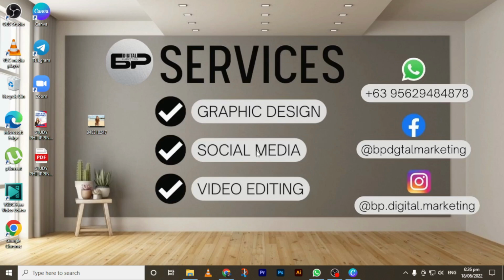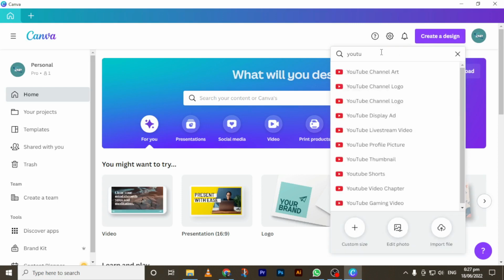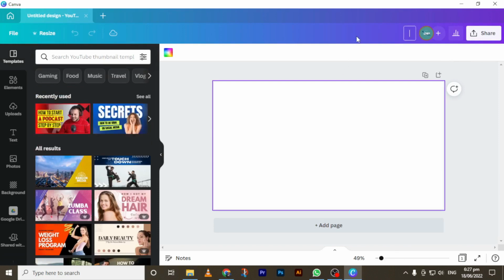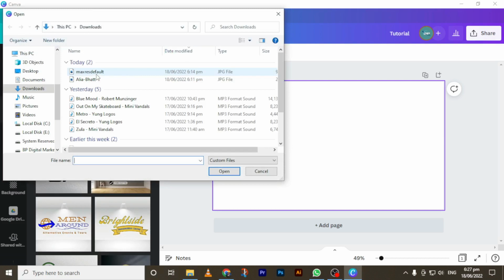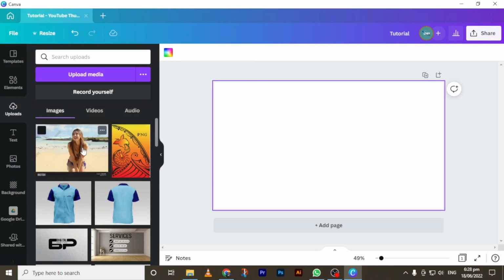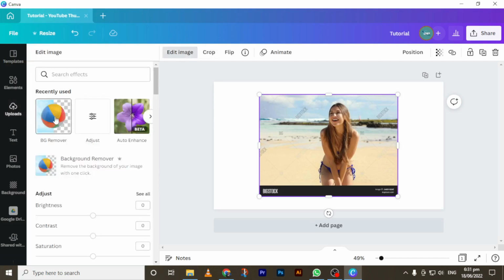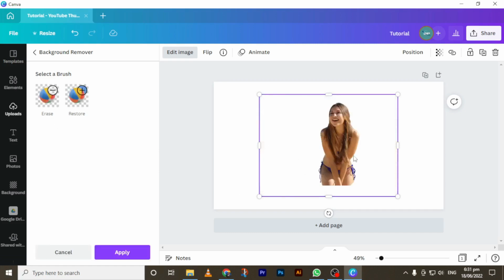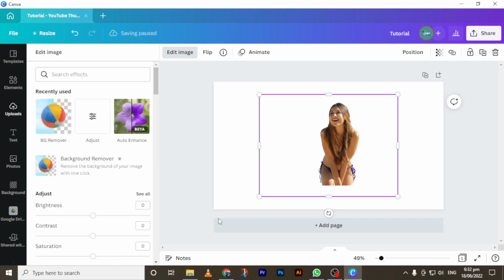Tutorial: How to Remove Image Background in Canva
In this tutorial you will learn how to remove image background in canva.